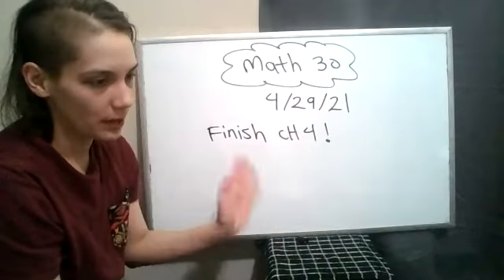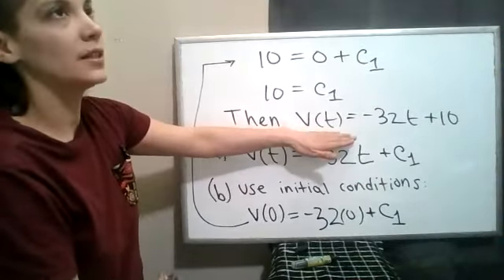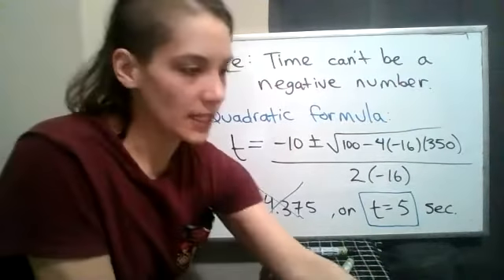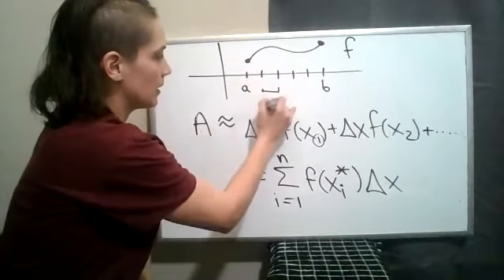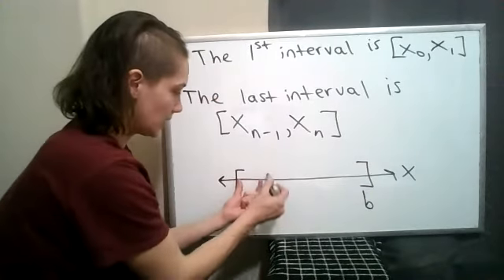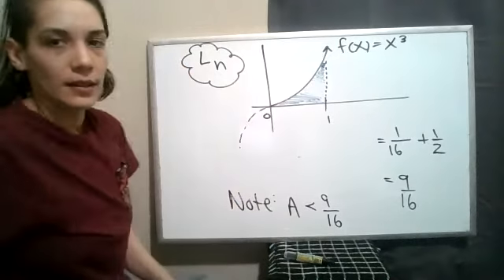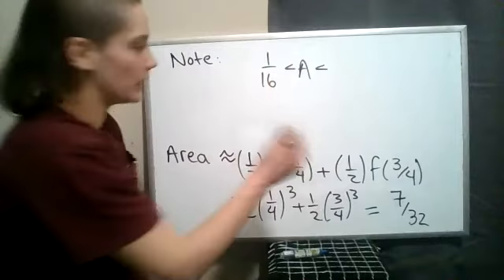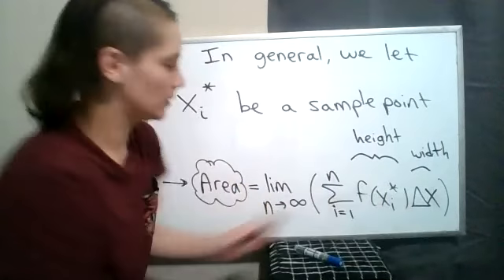Math 30, 4/29/21, Calculus: Early Transcendentals, Section 5.1: Areas and Distances